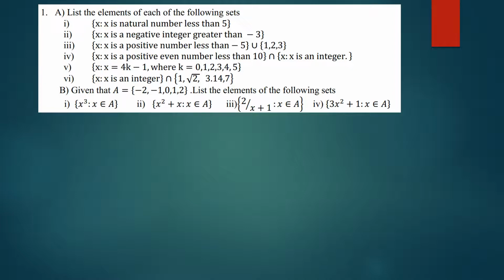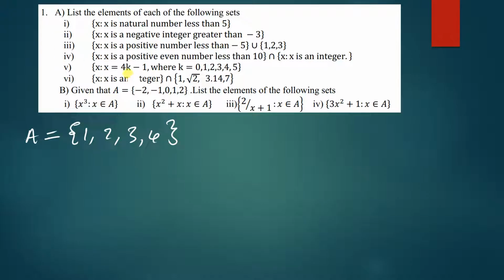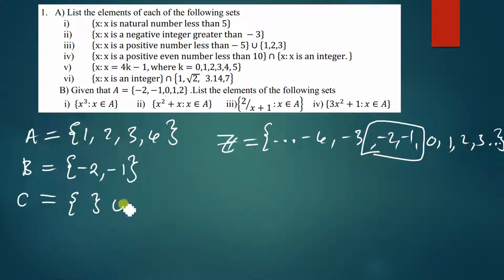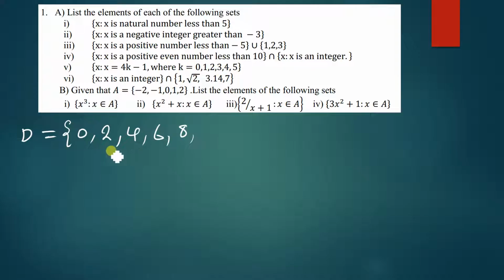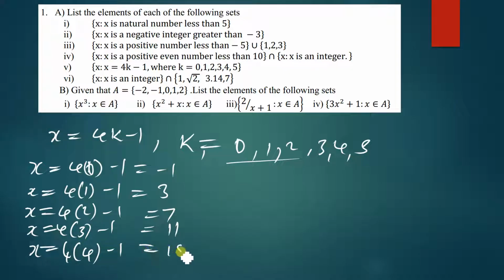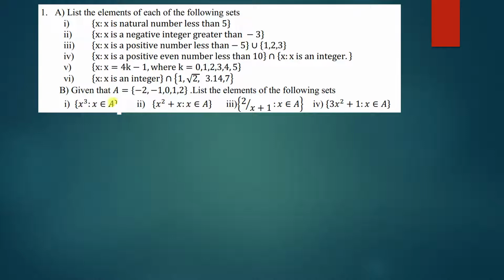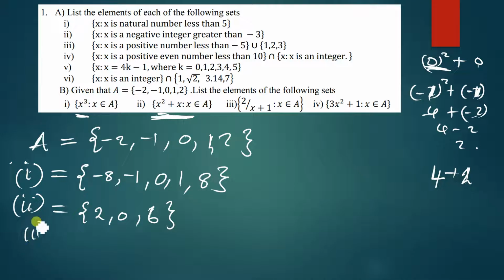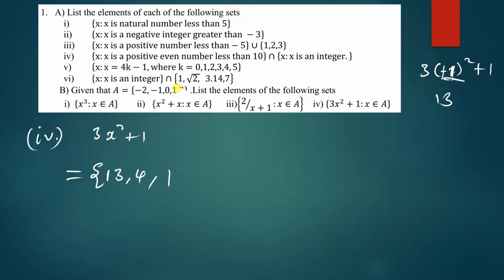listing elements from set builder notation to roster notation